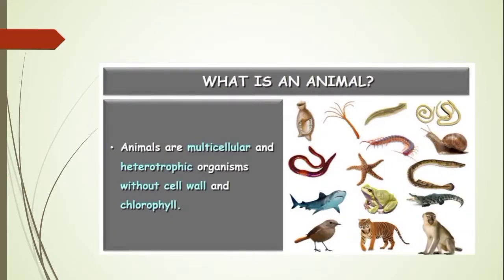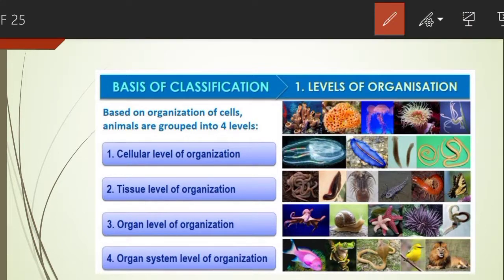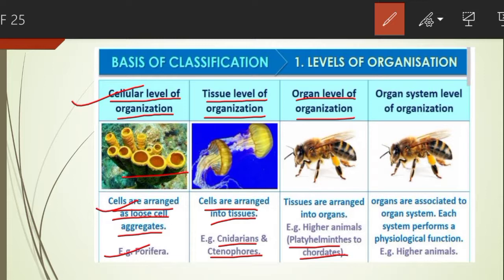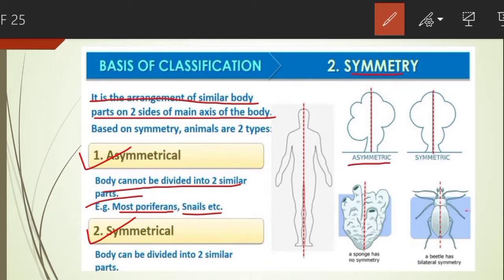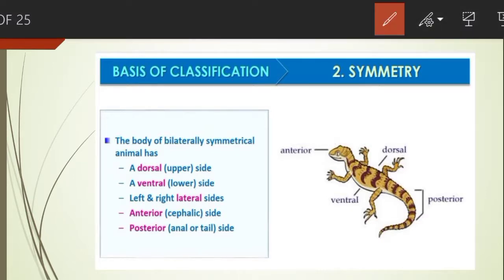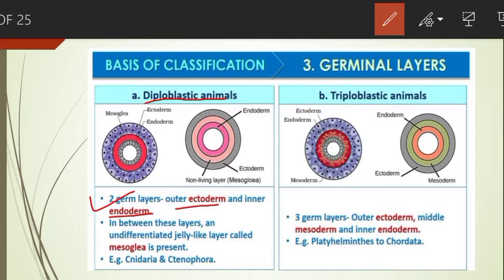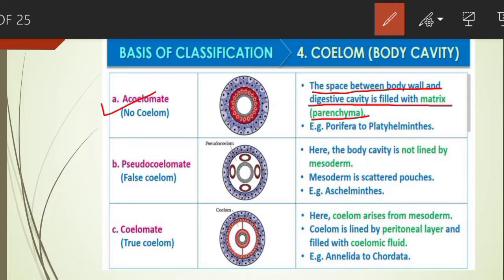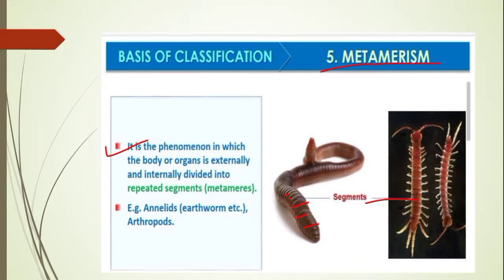CLASS 11 BIOLOGY CHAPTER 4 PART 1